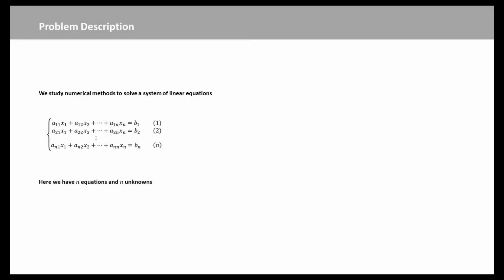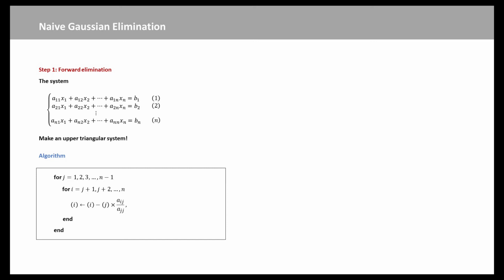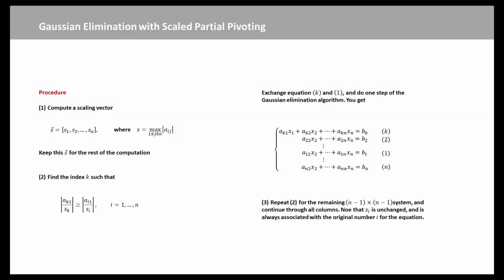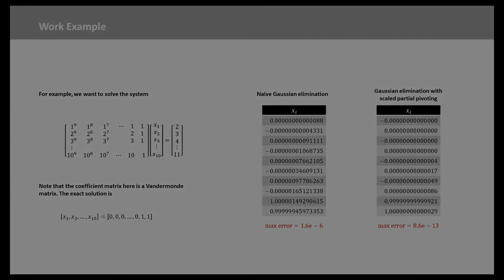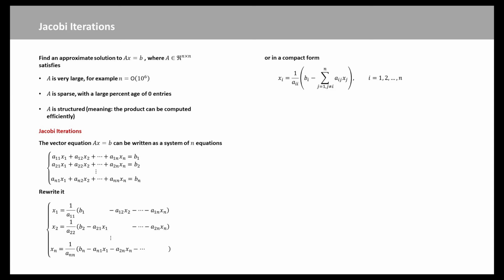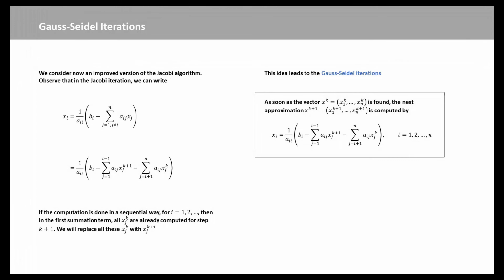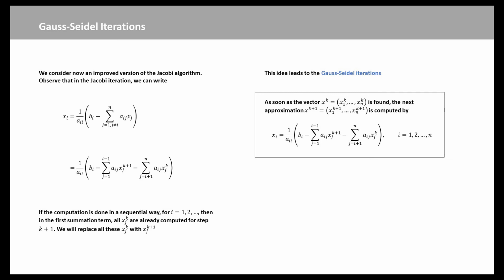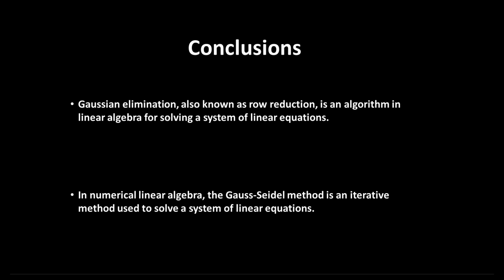Numerical Computation: Numerical Solutions of Systems of Linear Equations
To introduce numerical methods to solve a system of linear equations